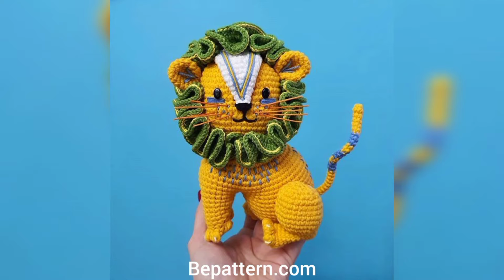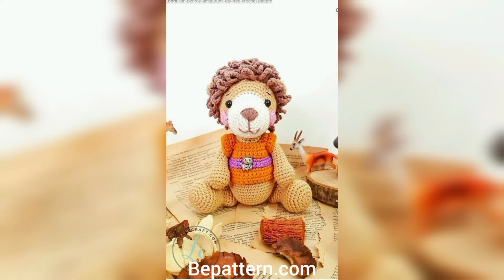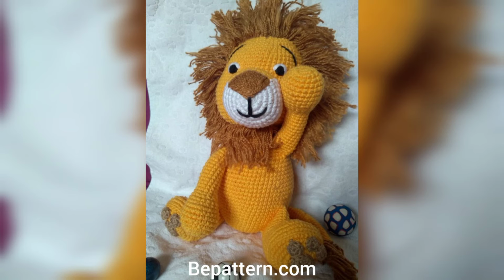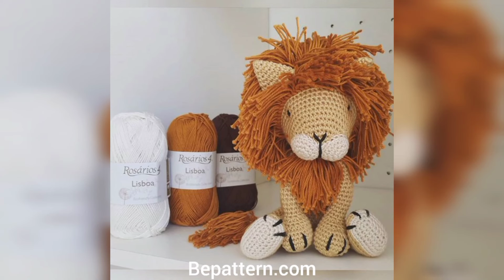LATEST NEW GORGEOUS 🥰 FREE CROCHET AMIGURUMI LIONS PATTERN DESIGN AND IDEAS FOR BABY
My Channel.